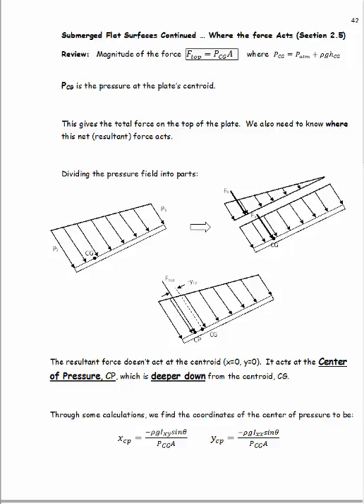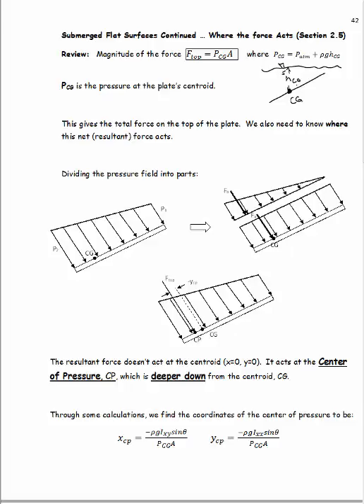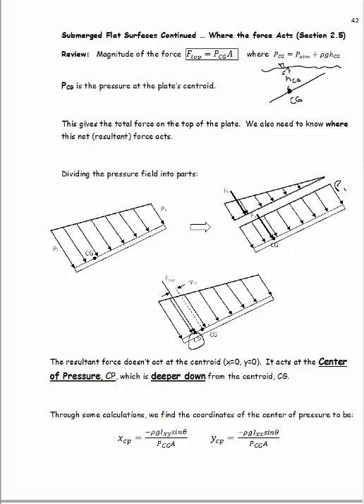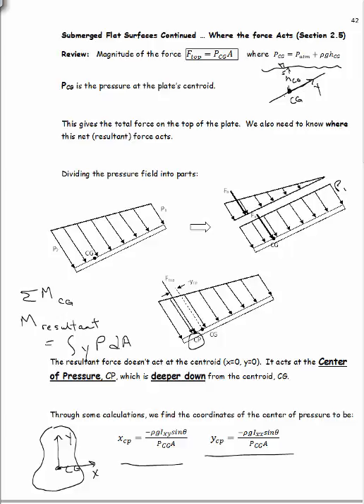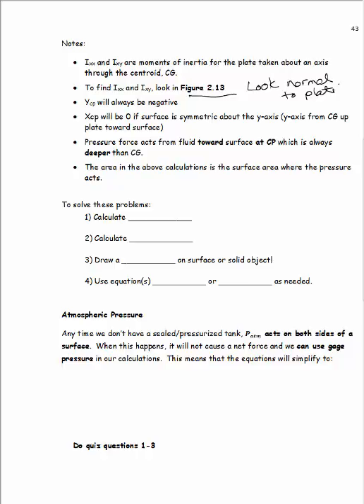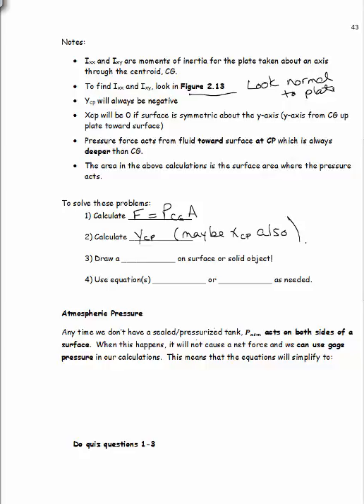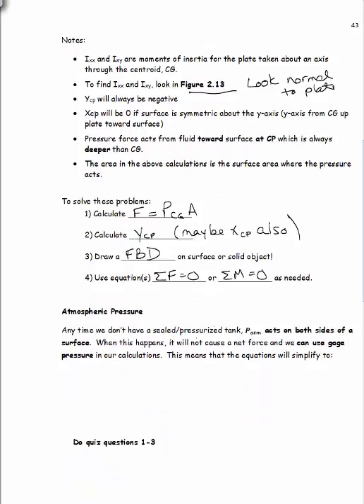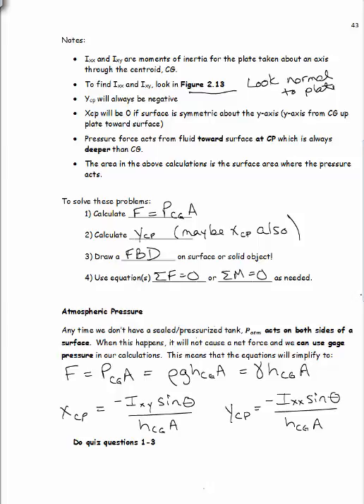Lecture 6 Video 1